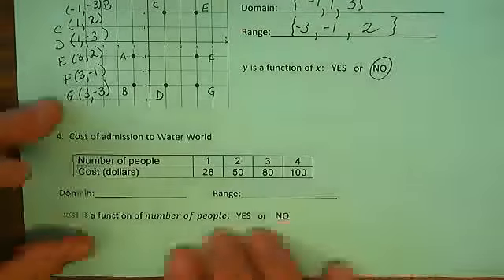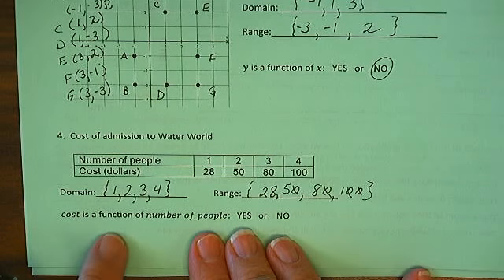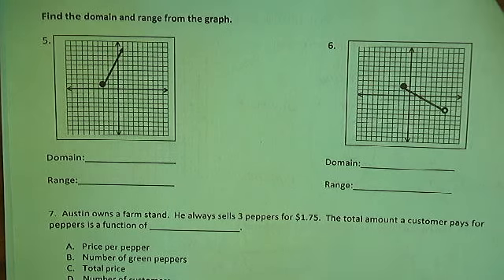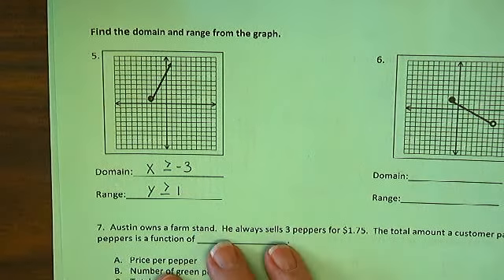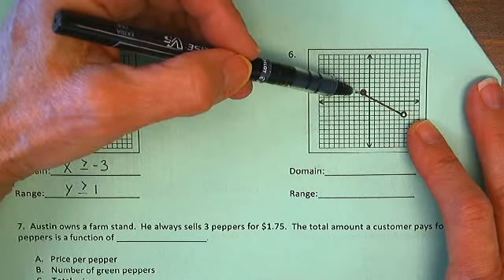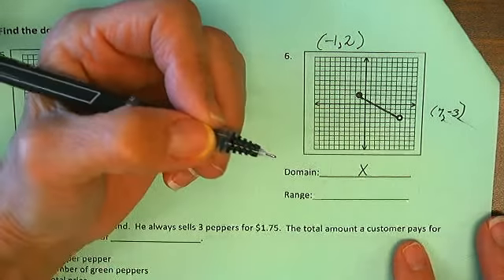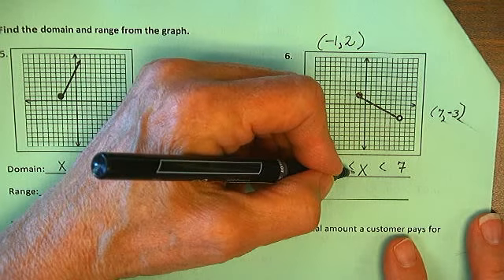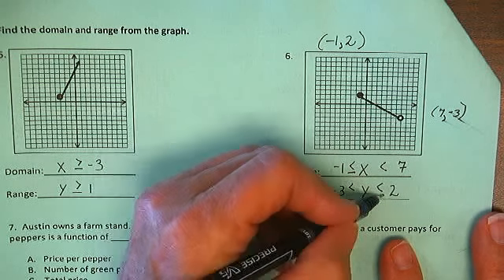Unit 1-B Algebra 1 Problem 6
Domain and Range for a Line Segment